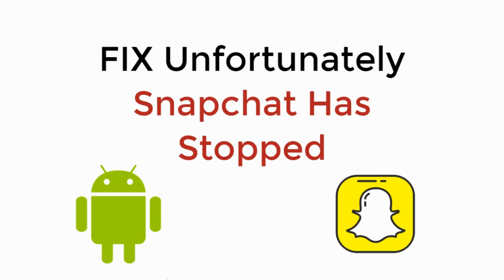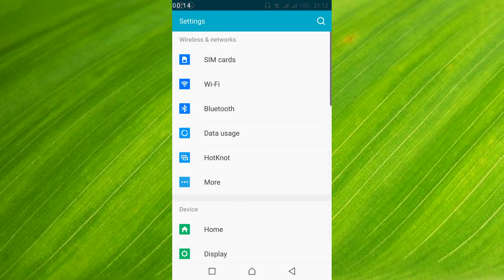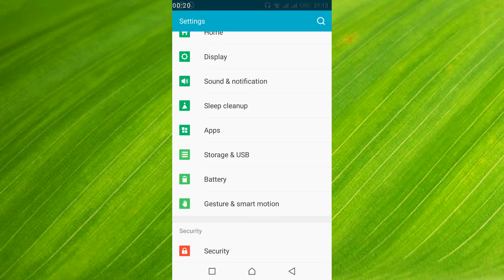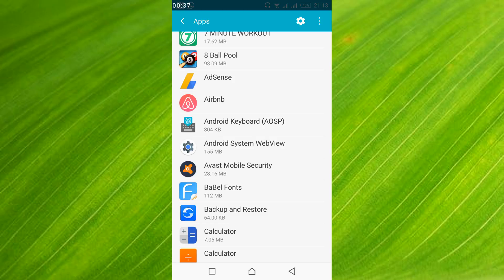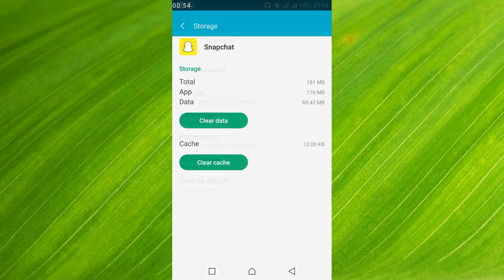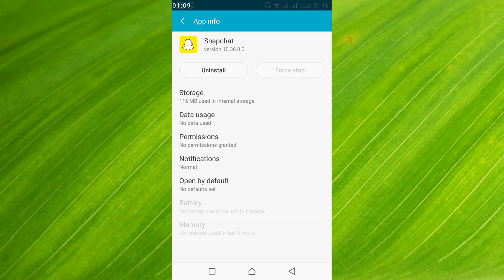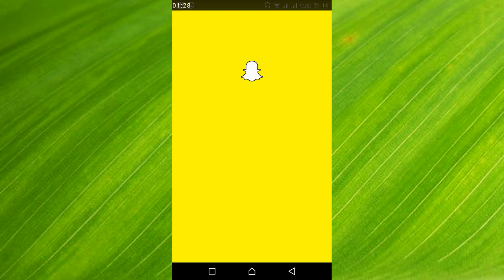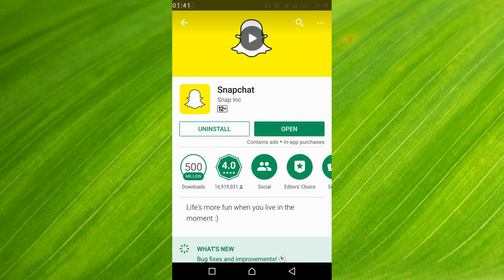FIX Unfortunately Snapchat Has Stopped Working UPDATED 100% WORKING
Learn to FIX Unfortunately Snapchat Has Stopped Working UPDATED 100% WORKING